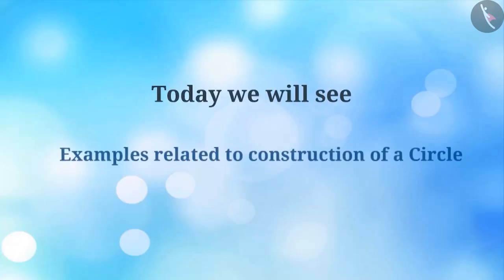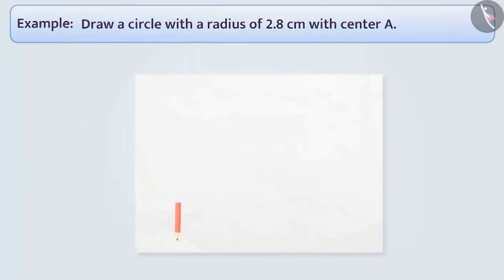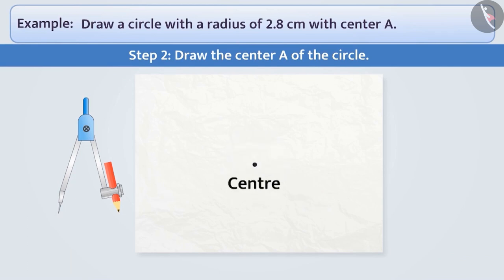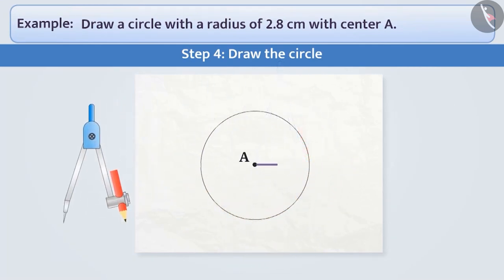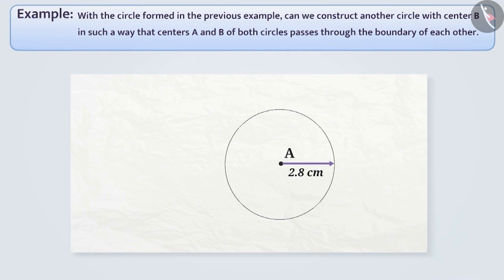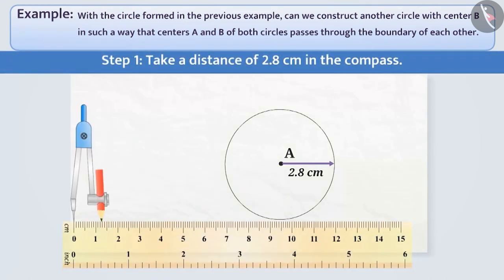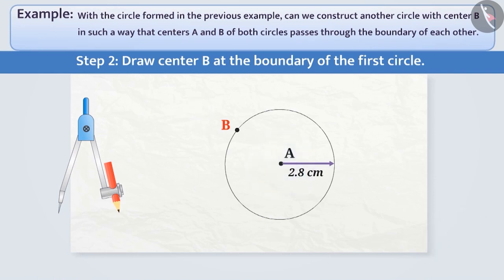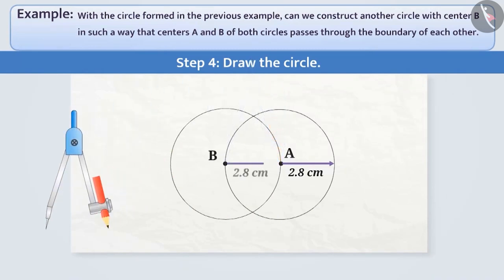Consruction of a circle | Part 2/3 | English | Class 6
Consruction of a circle | Part 2/3 | English | Class 6 |  | NCERT |

Consruction of a circle | Practical Geometry | Grade 6 | NCERT | Practical geometry

Welcome to part 2 of Consruction of a circle. In this video, we will discuss various examples of Consruction of a circle.